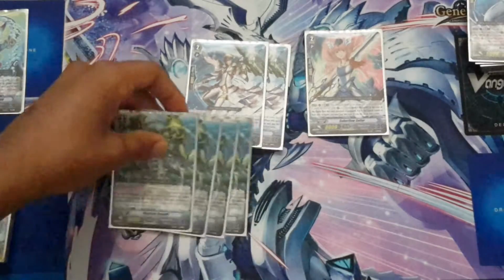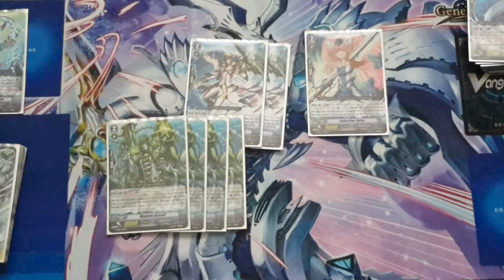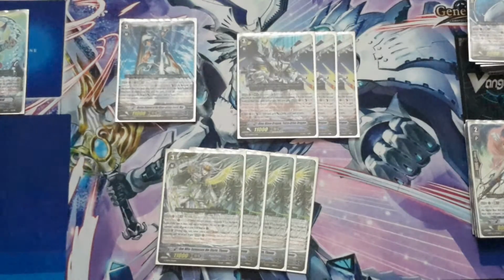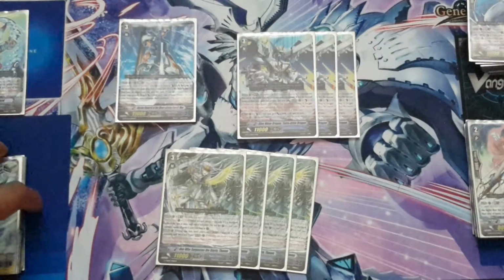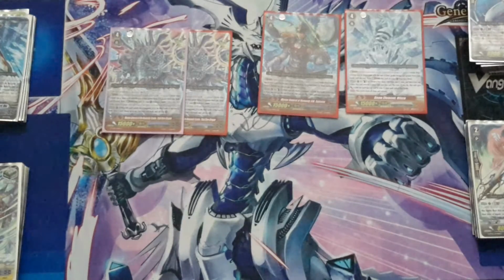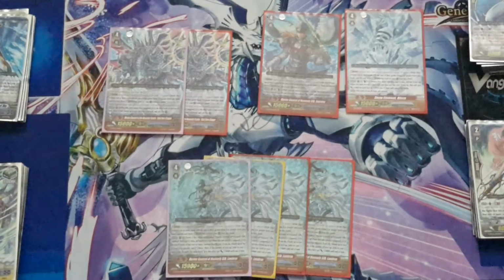Lambros Deck Profile with Dvzl